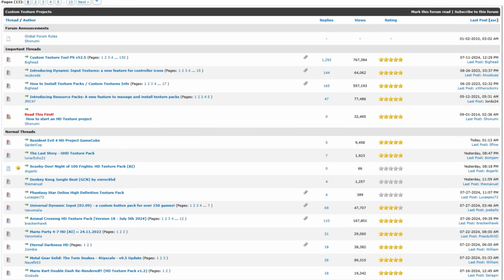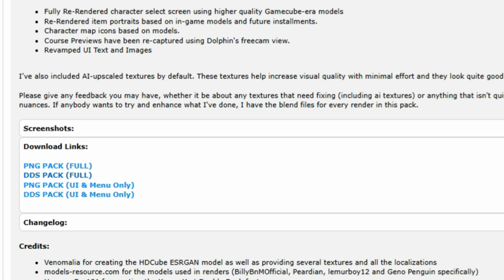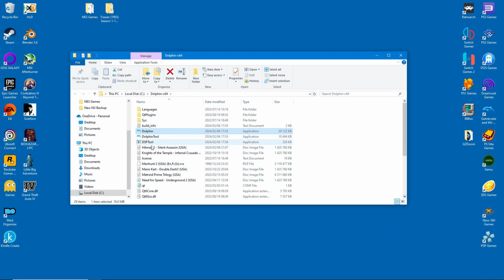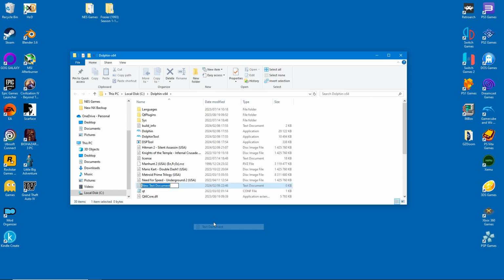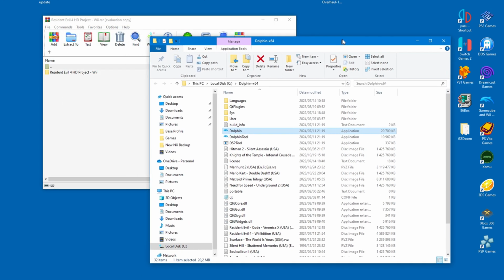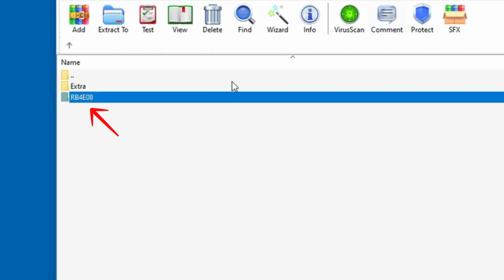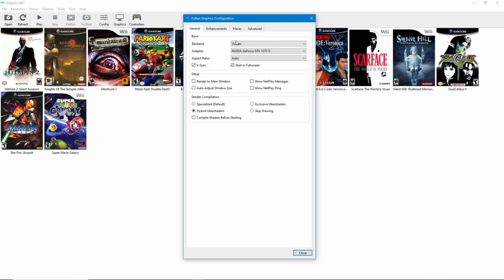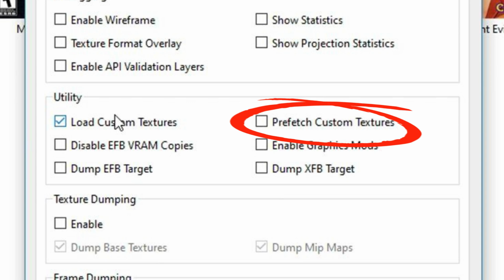Dolphin emulator | How to install texture packs (simplified guide)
This clip was lifted from my "RE4 - Best way to play on pc" video. I thought someone might find it useful, so here it is.

- Dolphin mods
- Emulation
- Emulators
- Texture mods
- Gamecube
- Texture pack tutorial